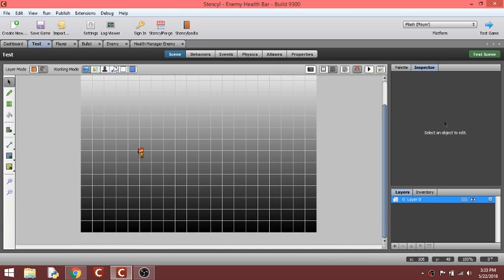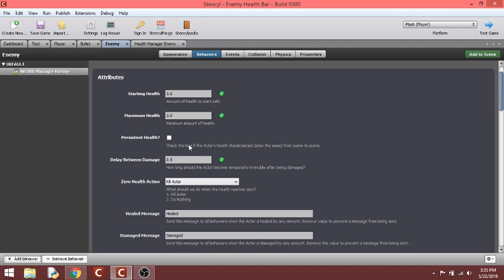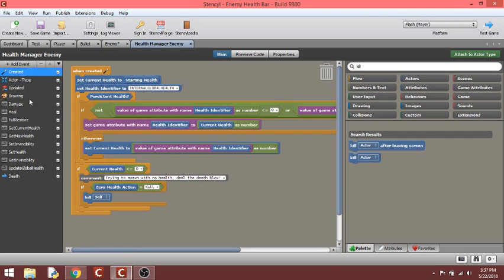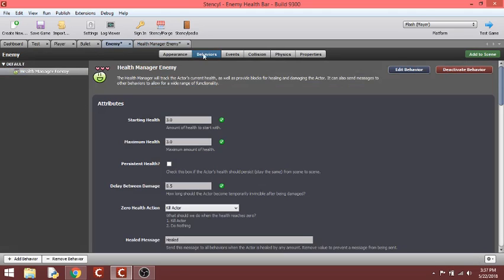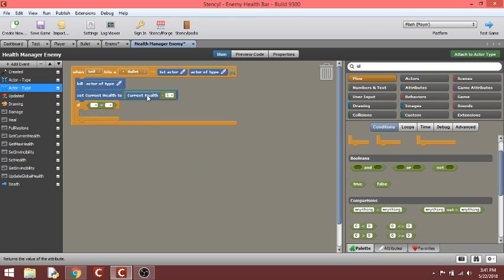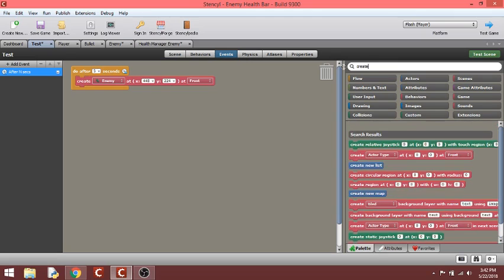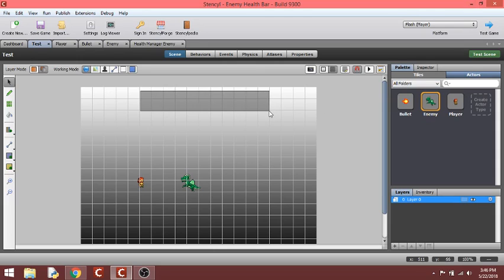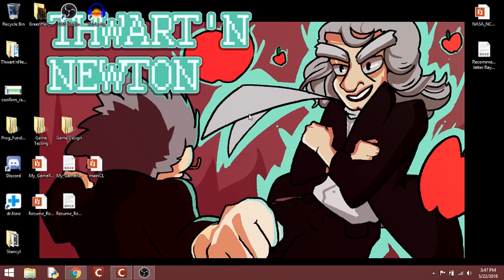Stencyl Tutorial - Enemy Health Bar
How to spawn an enemy with a health bar over their head.